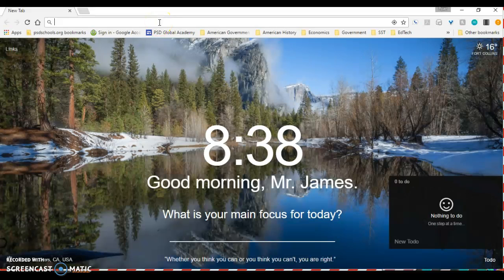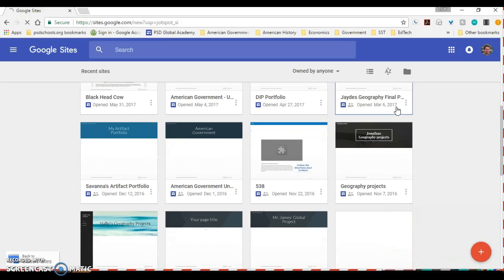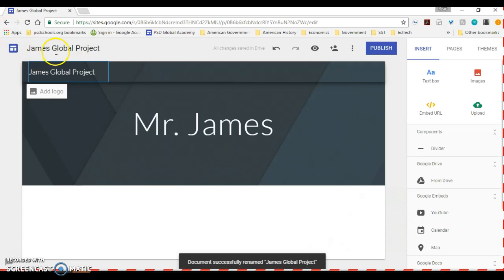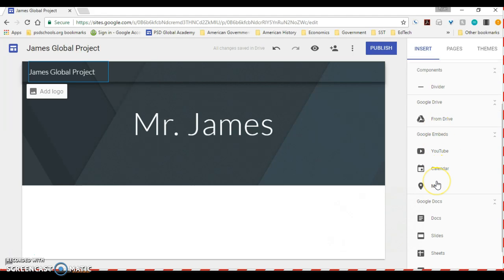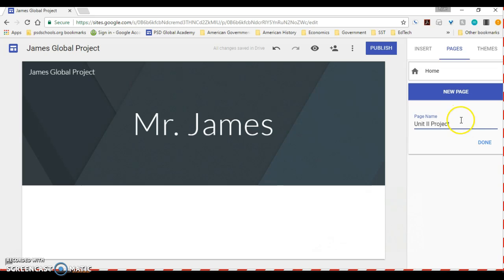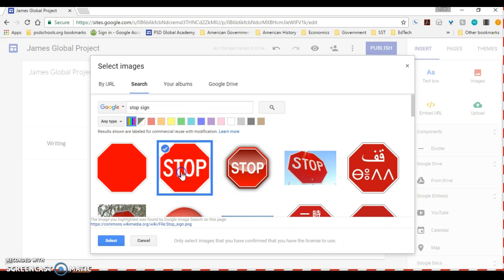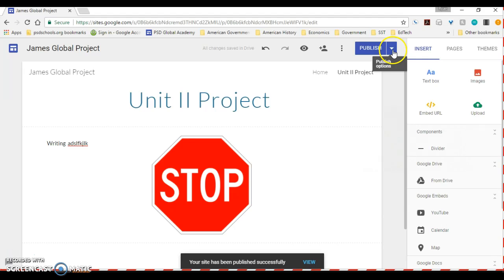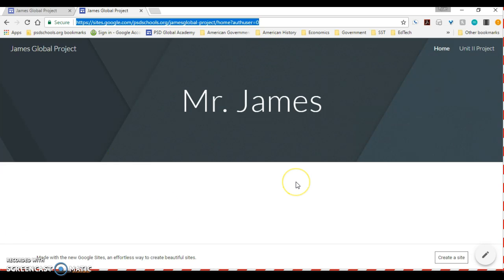Using the new Google Sites